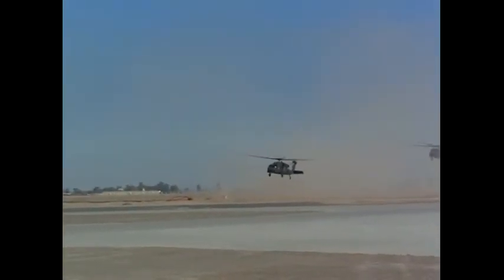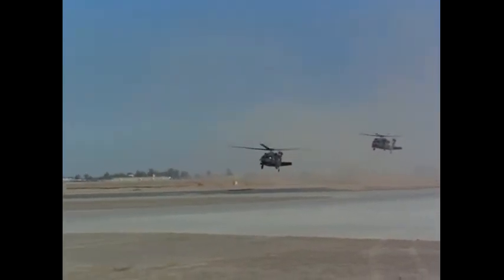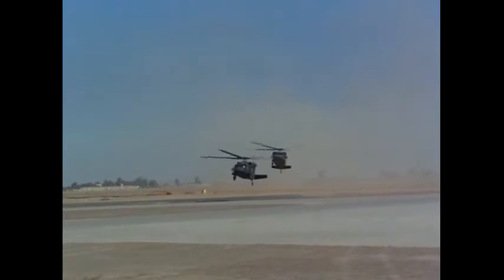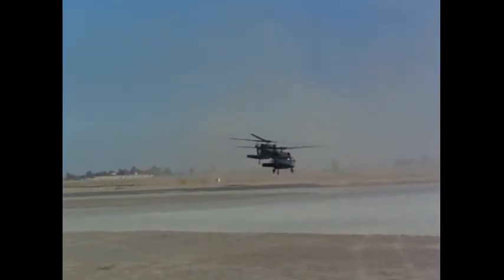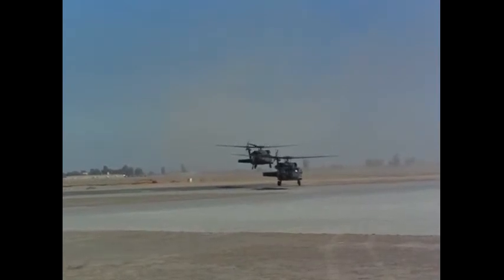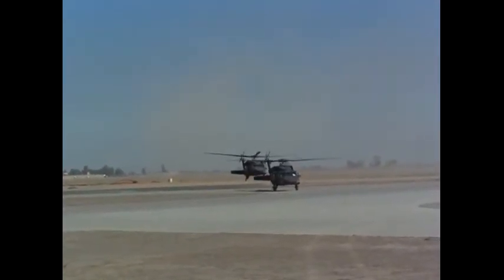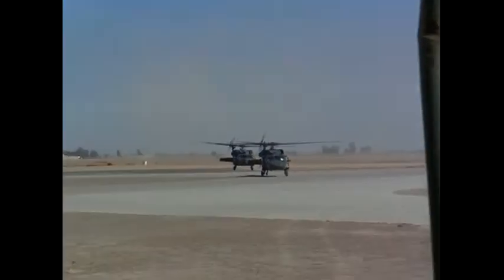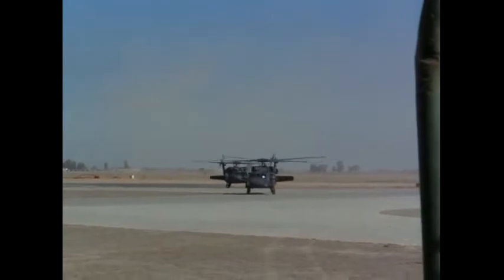Skyladers Swap Force "Free Ranger' Pt.1